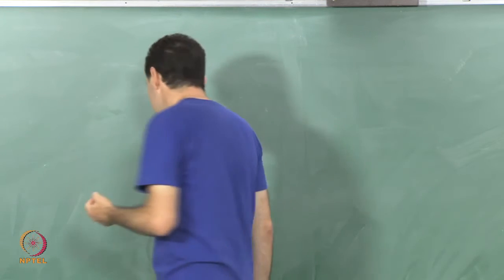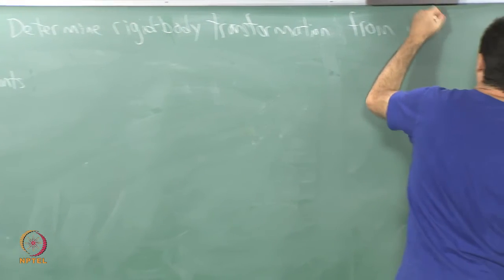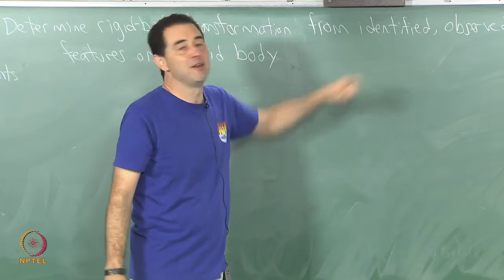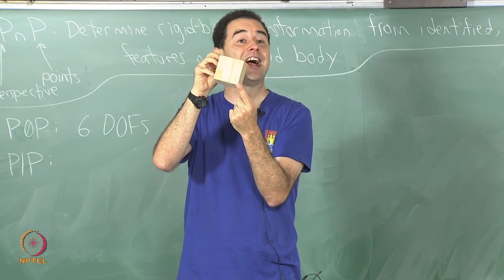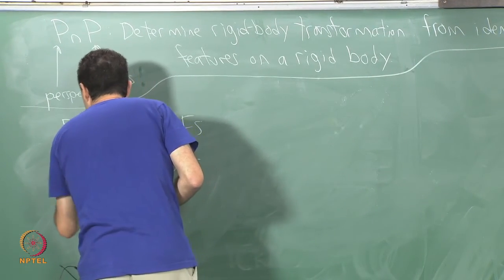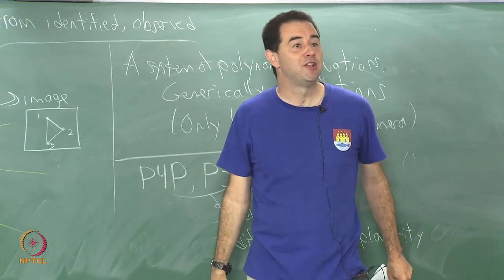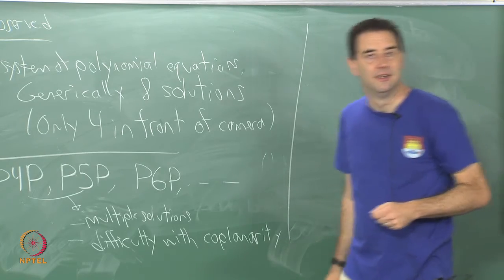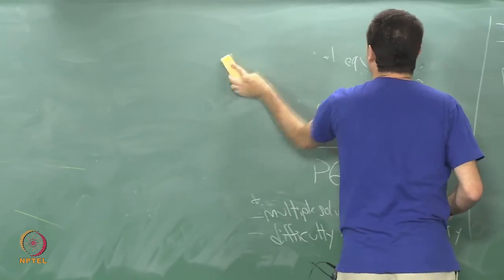Perspective n-point problem